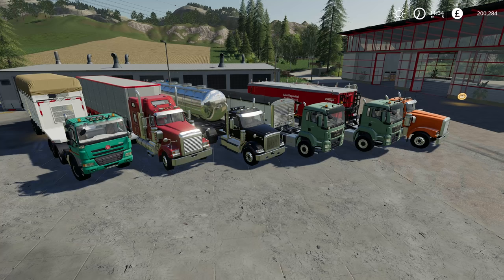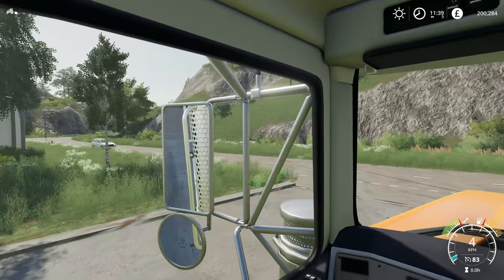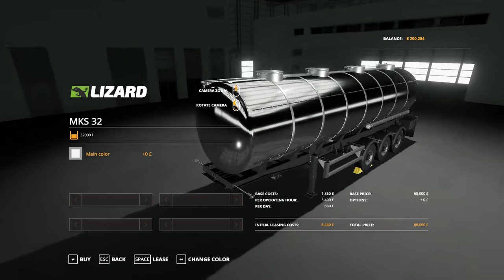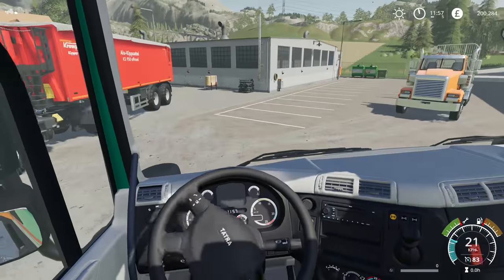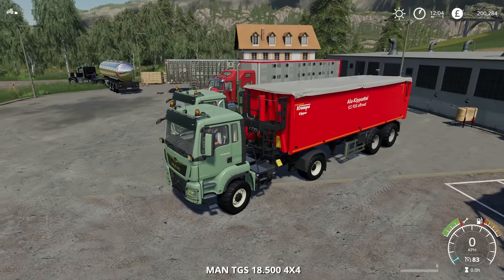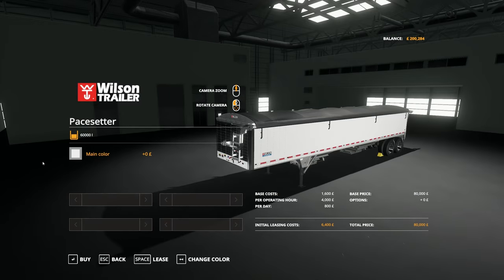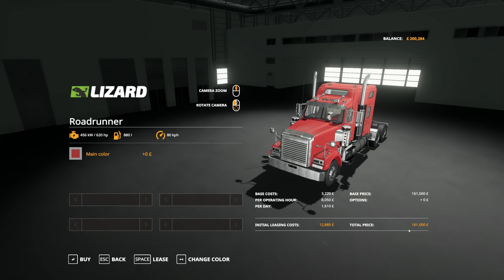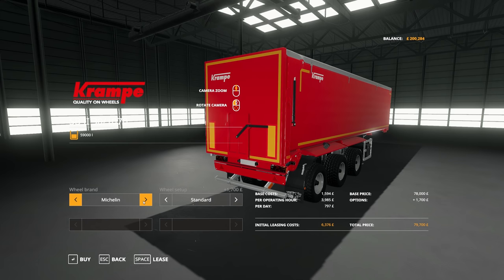TRUCKS | Farming Simulator 19 - Garage Tour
Welcome to Farming Simulator 2019! In this fourth garage tour we take a look at all the trucks in FS19